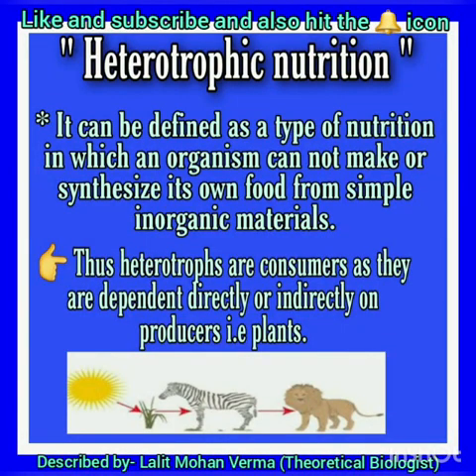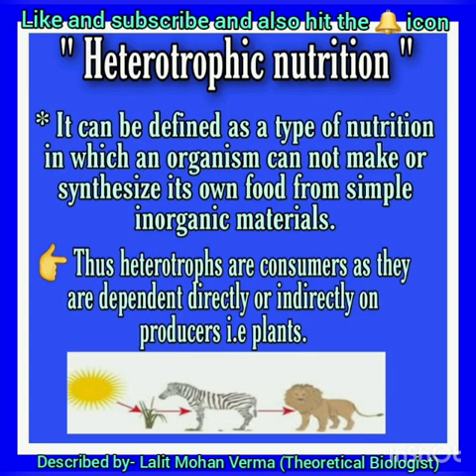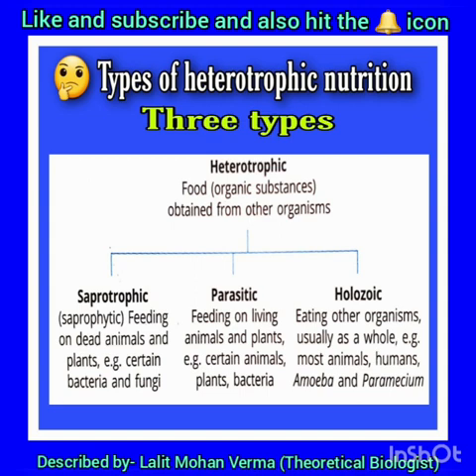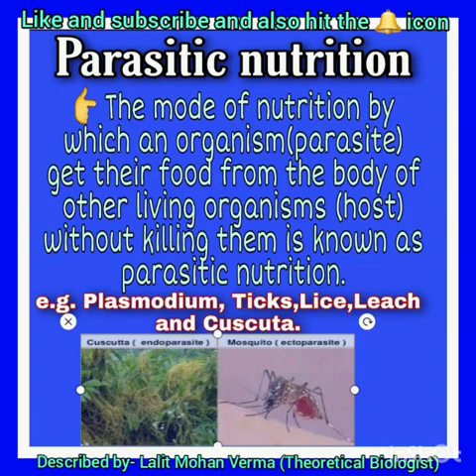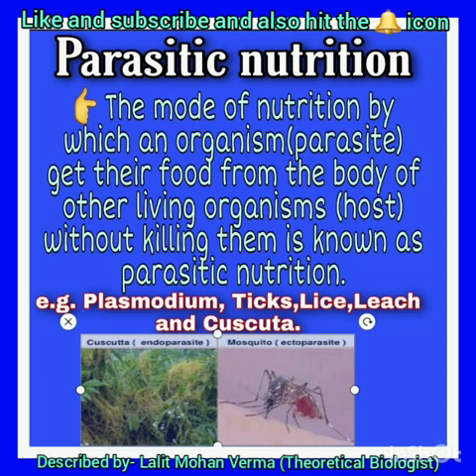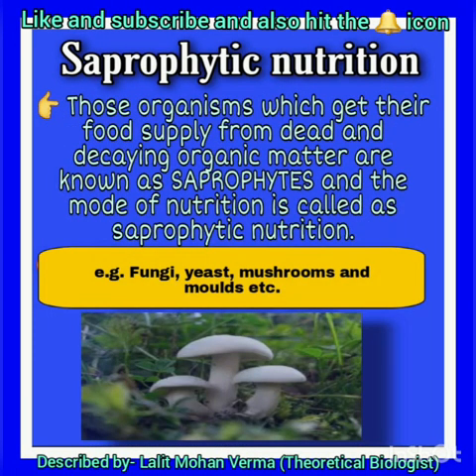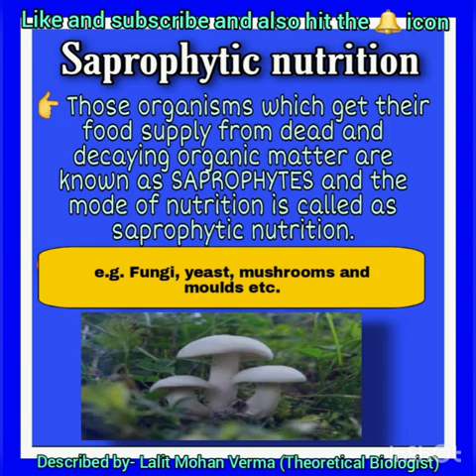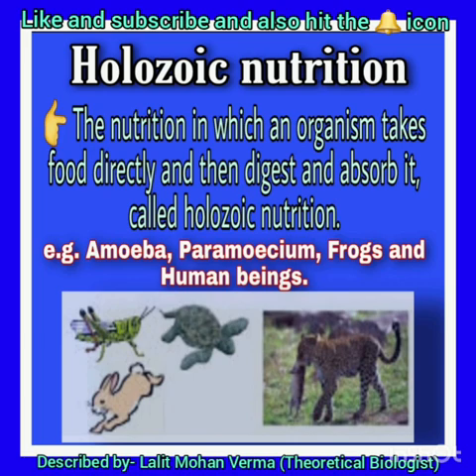Heterotrophic nutrition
Video from Lalit Mohan Verma